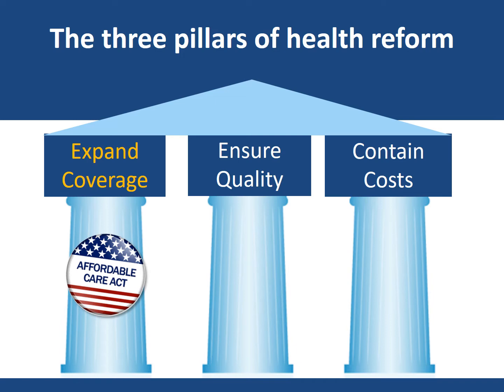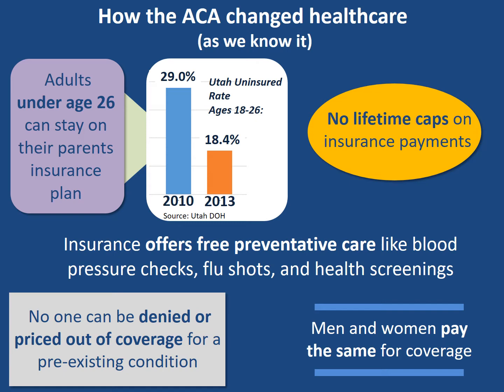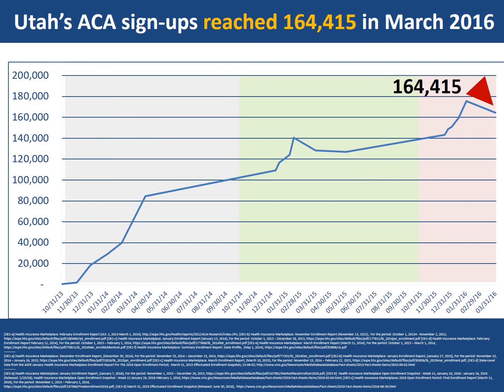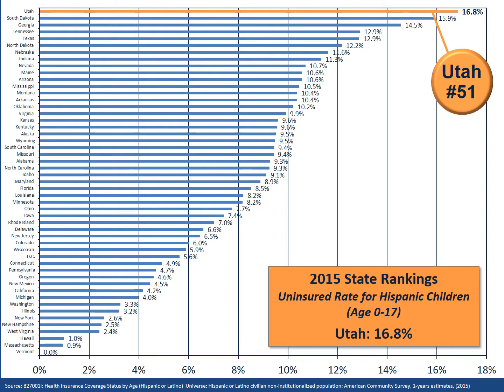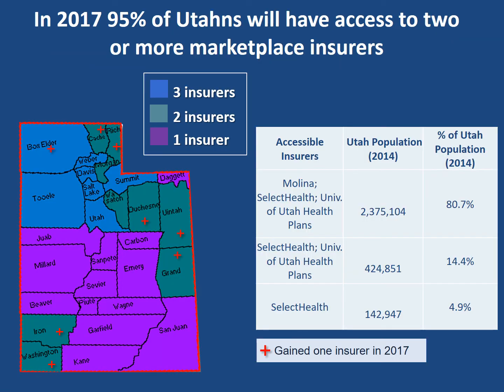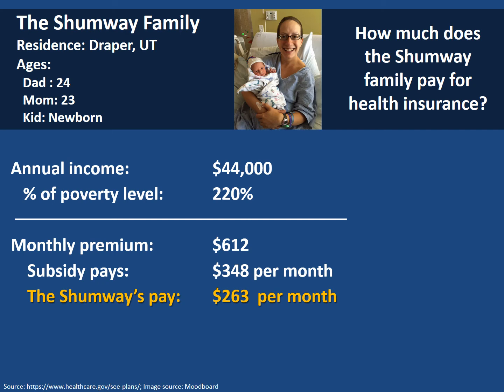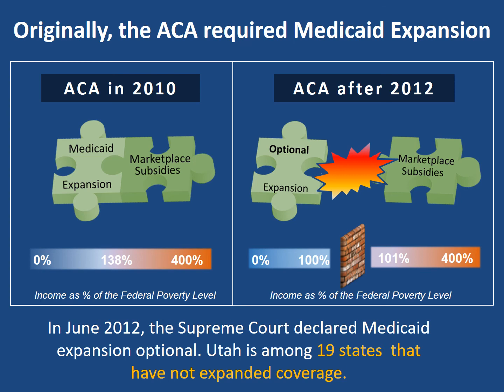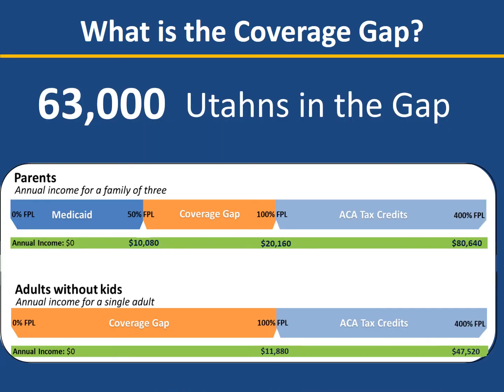Health Reform 201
The Road Ahead for Healthcare Reform in Utah
Utah Health Policy Project
Randal Serr